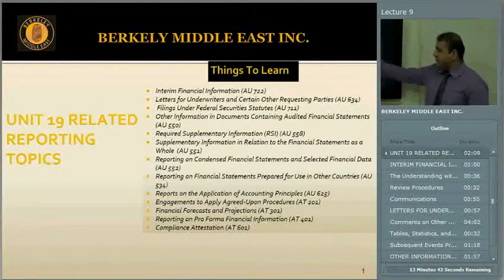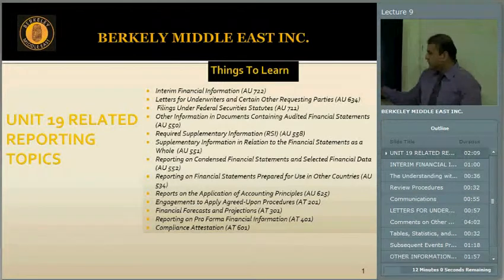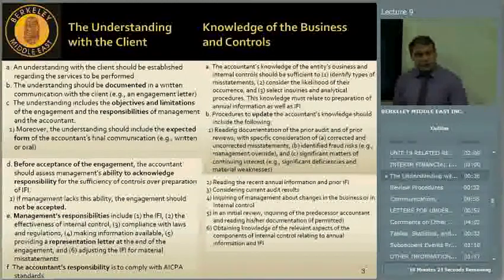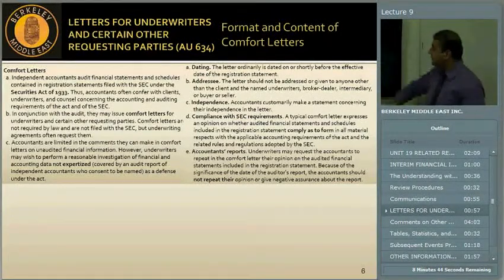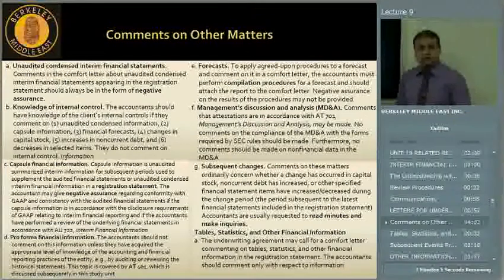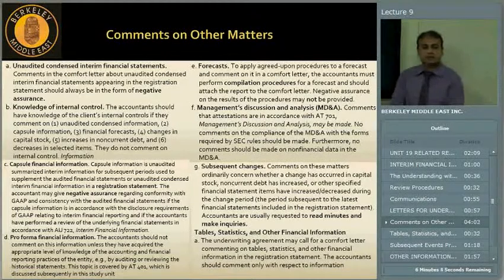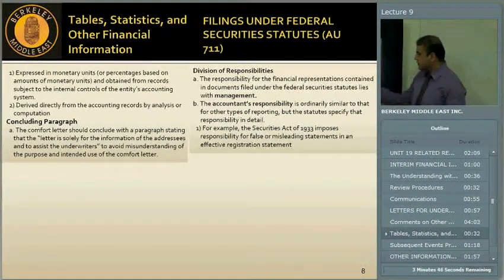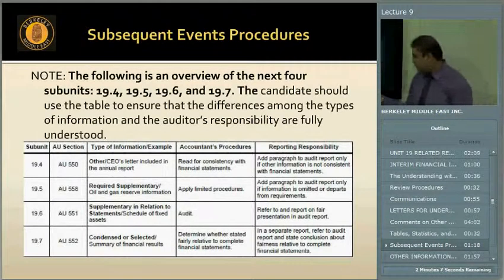CPA AUD: Related Reporting Topics - Dr. Musa Shaikh